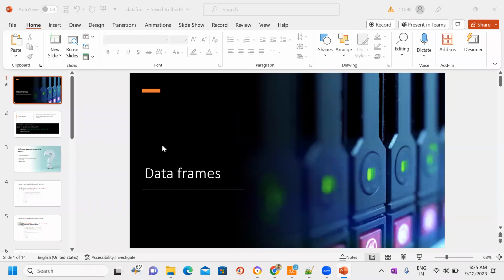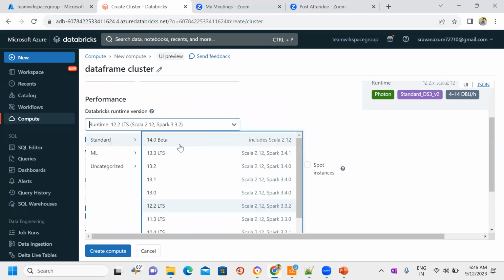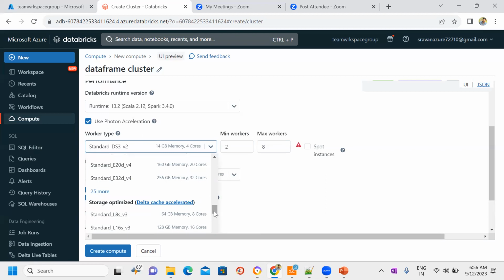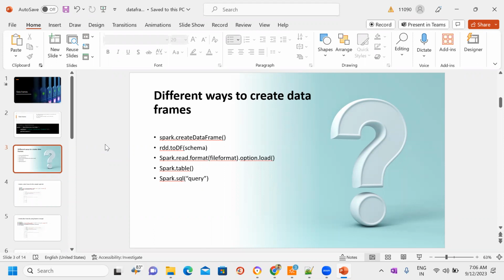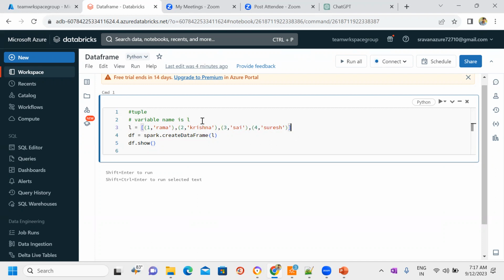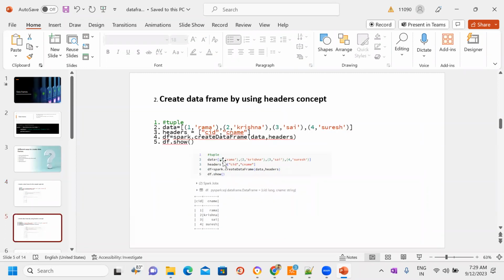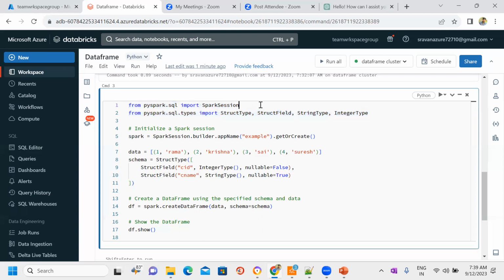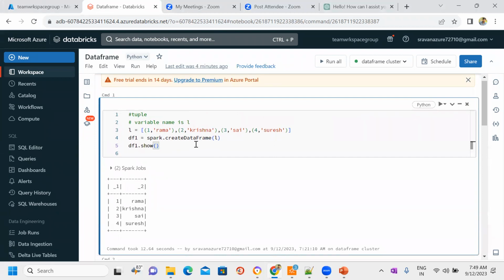3.Data Frames in AzureDatabricks | Azure databricks tutorial | Pysark tutorial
Azure Databricks is a cloud-based big data analytics and machine learning platform built on Apache Spark, a powerful open-source data processing framework. DataFrames are a fundamental concept in Azure Databricks, as well as in Spark, and they serve several important purposes within the platform:

Data Manipulation: DataFrames provide a structured and tabular representation of your data, similar to a spreadsheet or a database table. You can use DataFrames to perform various data manipulation tasks such as filtering, aggregating, joining, and transforming data. This makes it easier to work with and analyze large datasets.

Distributed Processing: Azure Databricks and Spark are designed to handle massive datasets by distributing data and computation across multiple nodes in a cluster. DataFrames are distributed data structures, which means they can be efficiently processed in parallel across the cluster, enabling high-performance data processing.

Optimized Query Execution: DataFrames come with an optimizer that can push down certain operations to the data source, reducing data movement and improving query performance. This optimization is particularly useful when working with big data sources like Azure Data Lake Storage or Azure SQL Data Warehouse.

Interoperability: DataFrames can be seamlessly integrated with various data sources and data formats. You can read data from and write data to various data storage systems, including Azure Blob Storage, Azure Data Lake Storage, Hadoop HDFS, and more. Additionally, DataFrames can be converted to and from other data structures like Pandas DataFrames (for Python users) or RDDs (Resilient Distributed Datasets) in Spark.

Integration with Spark Ecosystem: DataFrames are a core component of the Spark ecosystem, and they can be used in conjunction with other Spark libraries and APIs for machine learning (MLlib), graph processing (GraphX), and streaming (Structured Streaming). This enables you to build end-to-end data processing pipelines and perform complex data analytics tasks.

Data Visualization: You can use DataFrames in combination with visualization libraries like Matplotlib or Bokeh to create meaningful data
visualizations, which can help in understanding and communicating insights from your data.

Data Exploration: DataFrames provide powerful tools for data exploration, including summary statistics, data profiling, and data sampling. This helps data scientists and analysts get a better understanding of their data before diving into more advanced analytics or machine learning.

Structured Schema: DataFrames have a well-defined schema, which means that each column has a specific data type. This structured schema makes it easier to define and enforce data integrity constraints, improving data quality and consistency.

In summary, DataFrames in Azure Databricks serve as a versatile and efficient data processing abstraction that enables users to perform data manipulation, analysis, and transformation at scale. They are a key building block for building data-driven applications and machine learning pipelines on the Azure Databricks platform.